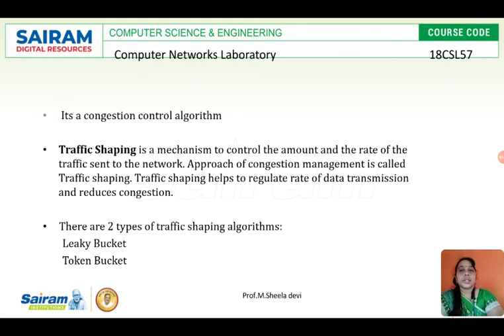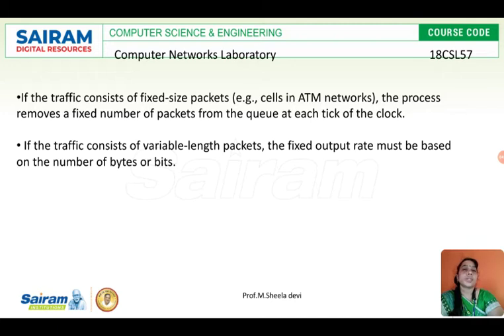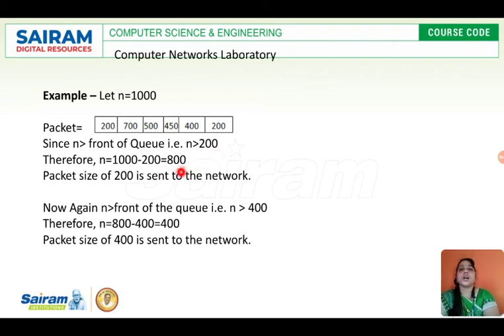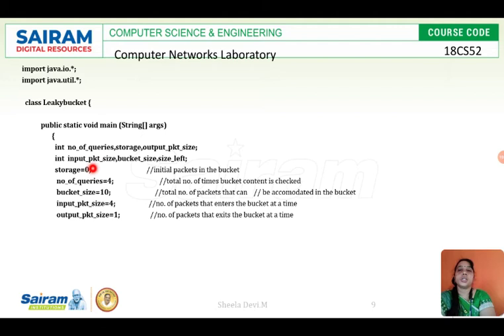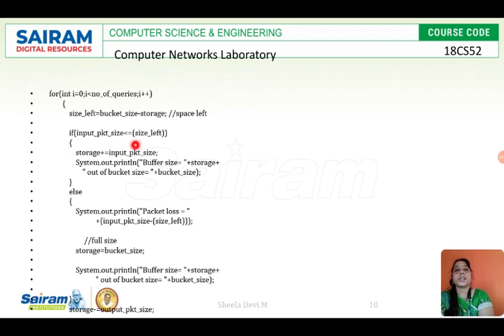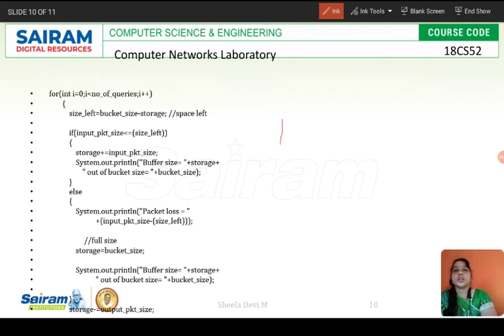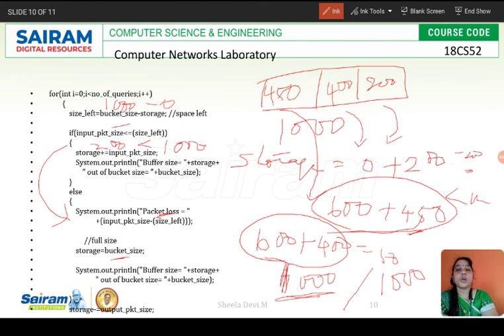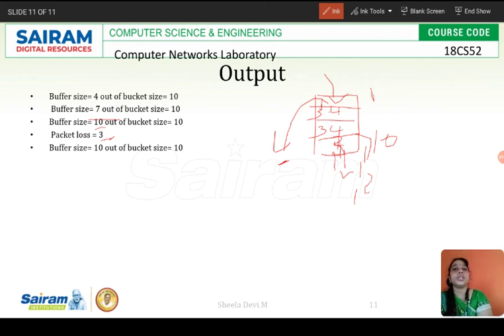Lab video_18CSL57_Experiment 12_Leaky bucket algorithm_M.Sheeladevi